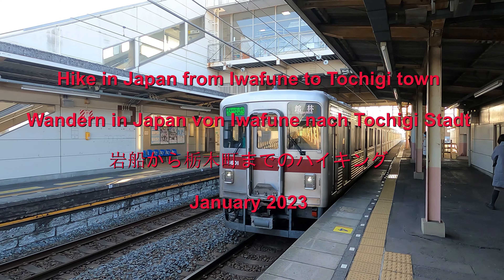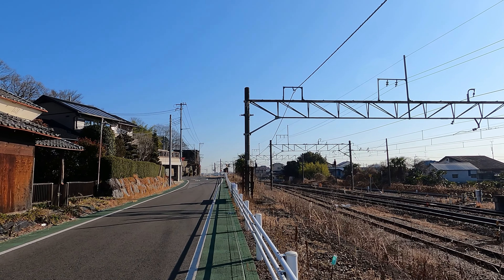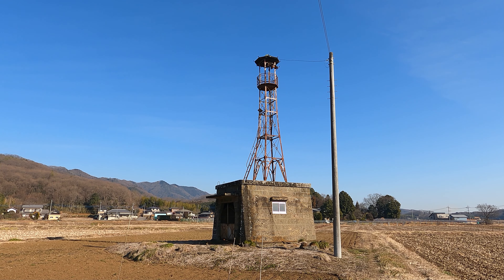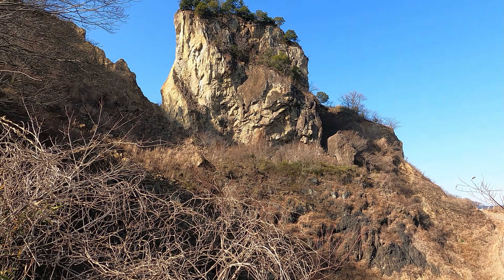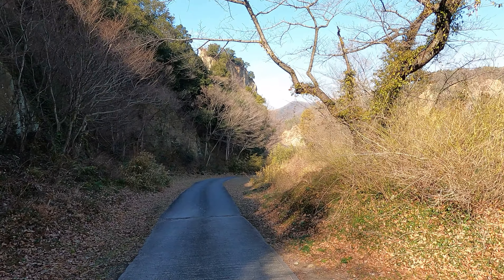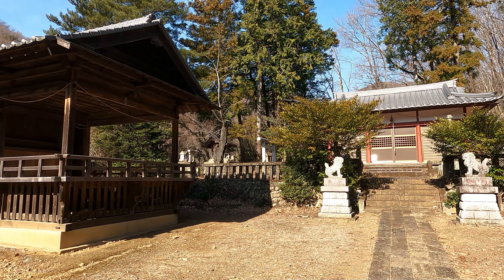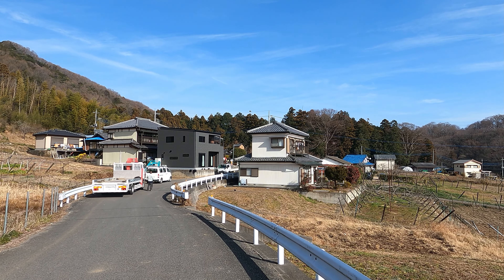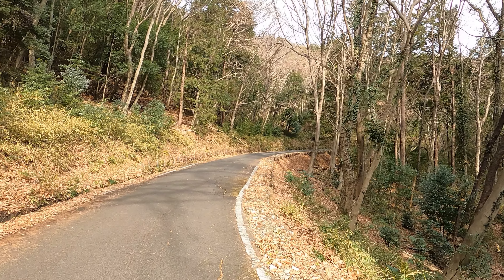Rural Japan - Hike in Tochigiken 栃木県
An interesting hike in Japan from Iwafune to Tochigi town.

Eine interessante Wanderung in Japan von Iwafune nach Tochigi Town.

岩船から栃木町への興味深いハイキング。